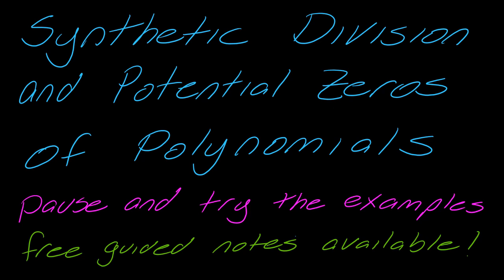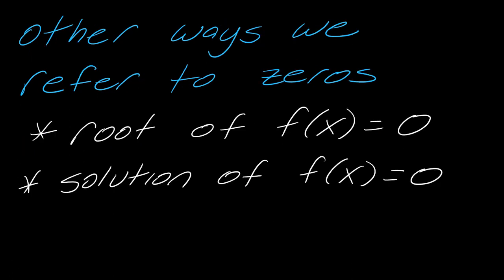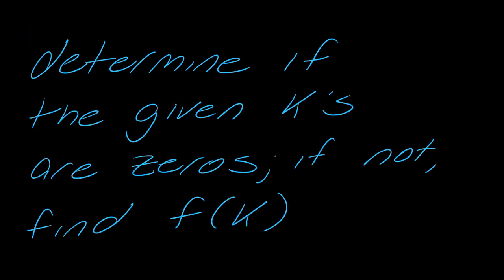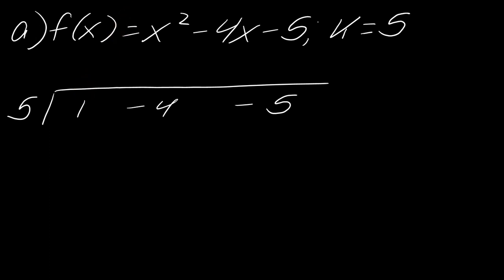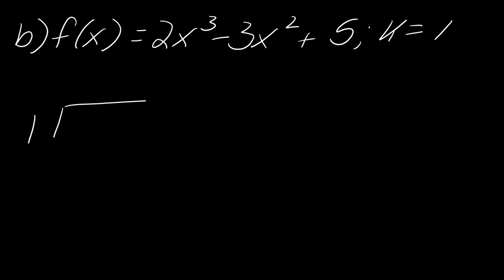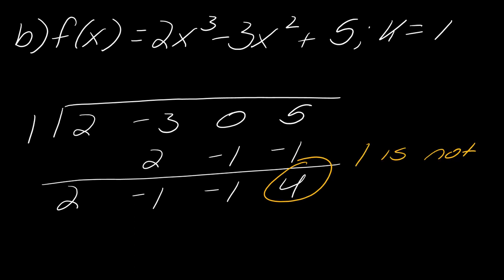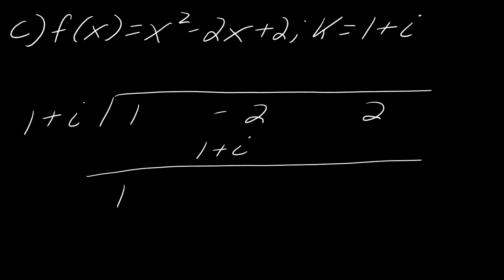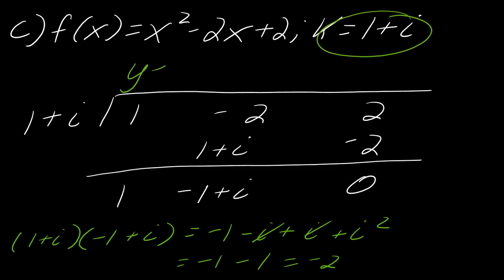Lesson: Synthetic Division and Possible Zeros of Polynomials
A lesson on using synthetic division to test possible zeros of a polynomial

Quick References
0:00 What is a "zero" of a polynomial?
0:18 How does the remainder theorem help us determine if we have a zero?
0:35 What are some other terms that we use for "zero" of a polynomial?
1:05 Setting up synthetic division with a given k
1:21 Determine whether k=5 is a zero of f(x)=x^2-4x-5; if not, find f(k)
2:08 Determine whether k=1 is a zero of f(x)=2x^3-3x^2+5; if not, find f(k)
2:54 Determine whether k=1+i is a zero of f(x)=x^2-2x+2; if not, find f(k)
3:27 Multiplying through with an imaginary value of k